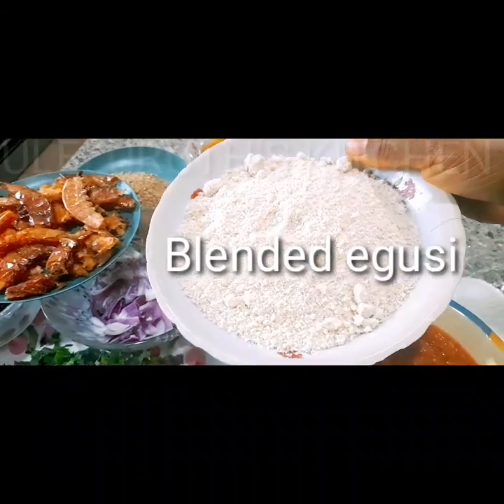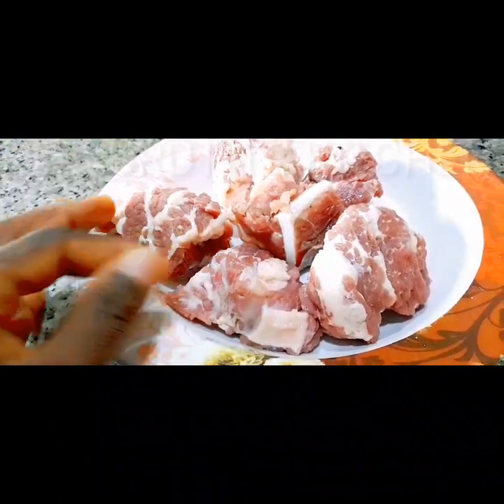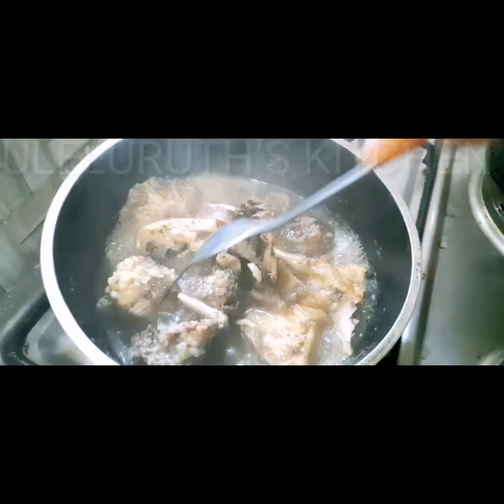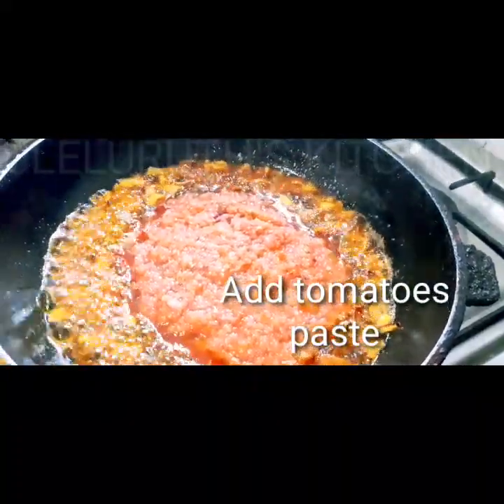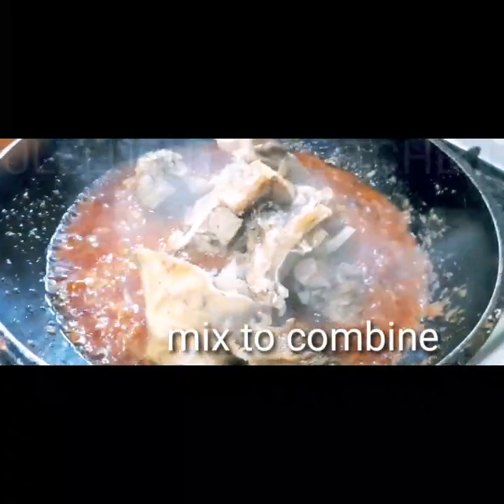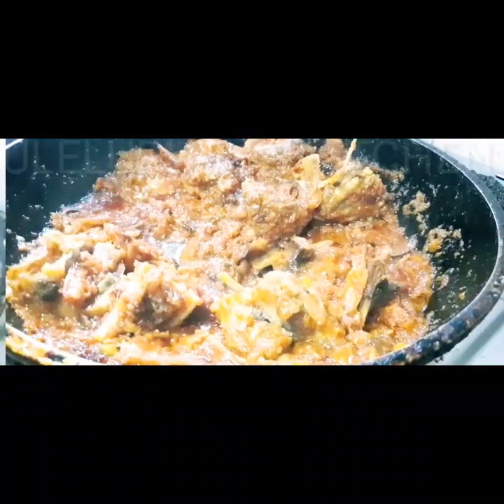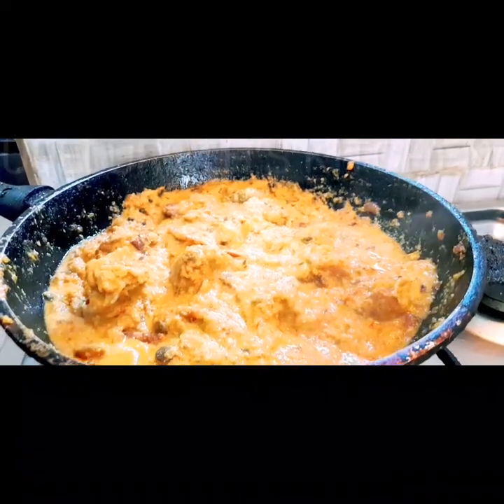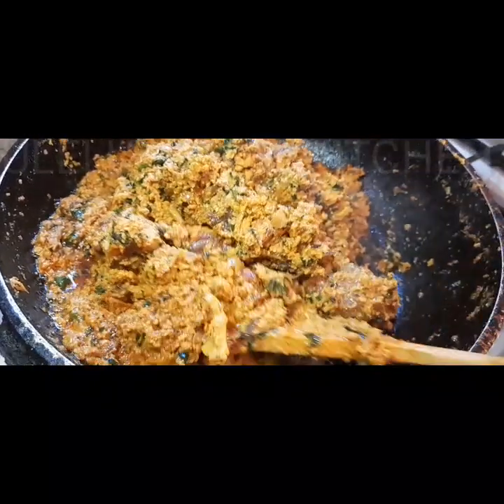How to cook spicy finger licking egusisoup. 2023/2024style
YOU are highly welcome to ULELURUTH'S KITCHEN,This is Ruth.

This video explains that guys or boys can cook.
it shows how my brother cooked hand licking egusi soup, Nigerian egusi soup very yummy. you wouldn't want to miss this video. Watch my brothers cooking skills.

There is always a notion that girls cook more than boys, so in this video my brother shows his cooking skills as boy and equally shows that there are boys who can cook too.

watch other videos on this channel on how to cook yummy Nigerian soups and party fried rice. Click links below to watch.

INGREDIENTS for the Egusi soup:
1. Blended egusi
2. dry prawns
3. crayfish
4. seasoning
5. pumpkin leaf ( ugu)
6. tomatoes paste(pepper,onions and tomatoes)
7.Locust beans
8 .palm oil
9. onion
10. stockfish
11. fresh beef.
12. thyme
13. salt.